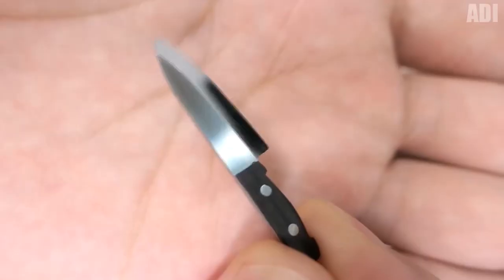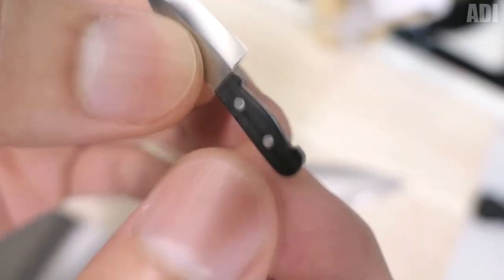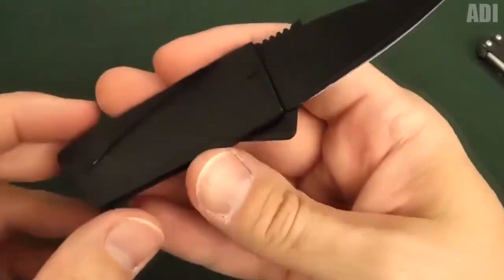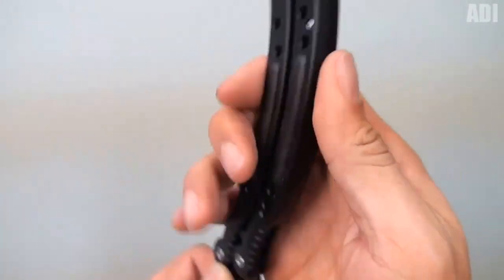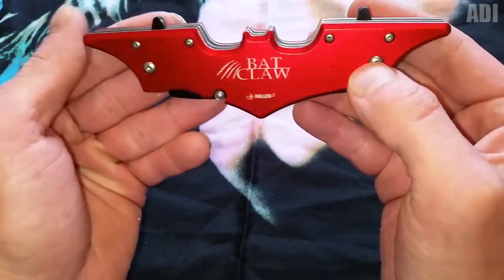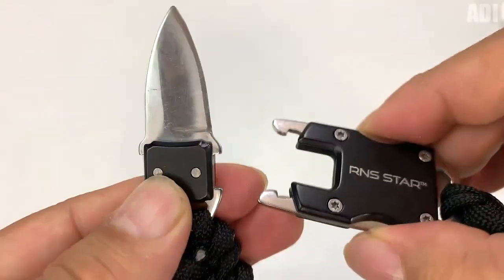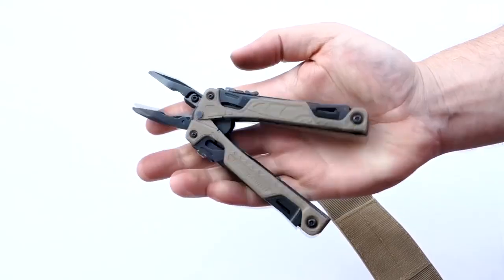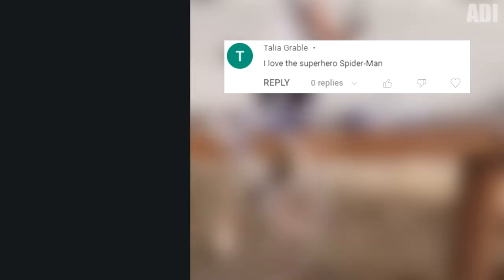20 Amazing Knives from Aliexpress that will drive you crazy |Cool things from Aliexpress + CONTEST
20 Amazing Knives from Aliexpress that will drive you crazy |Cool things from Aliexpress + CONTEST